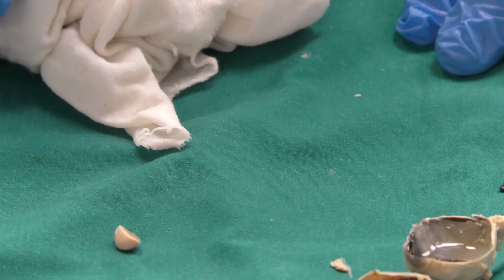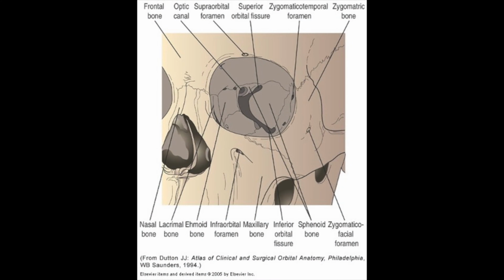Dissection of the eye